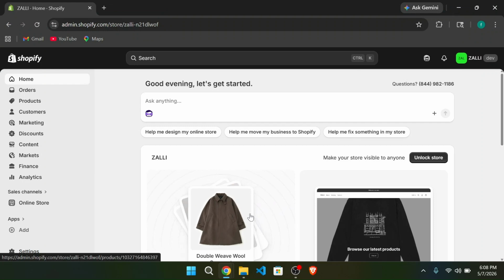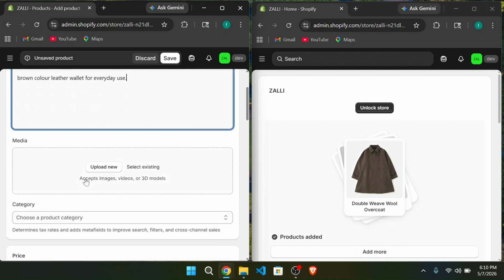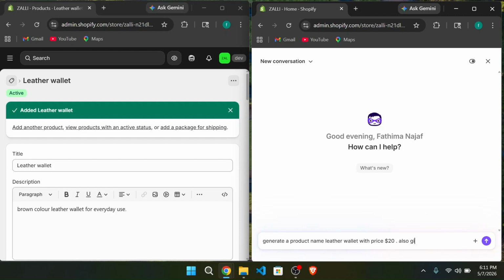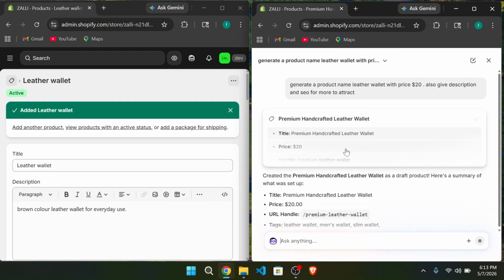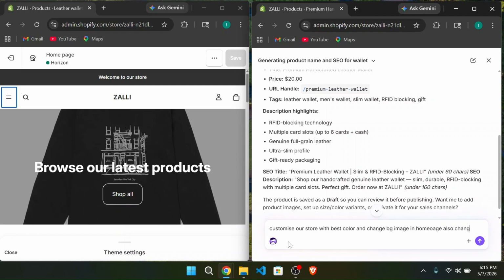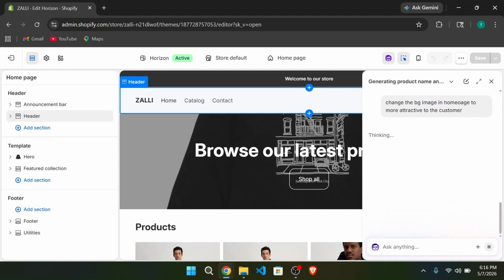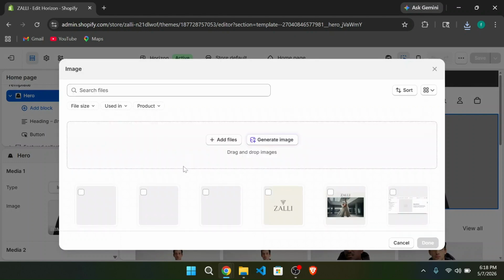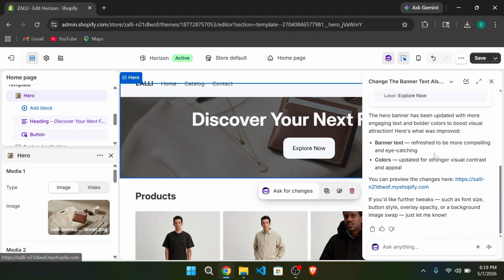How Sidekick Actually Compares to Shopify's Setup Wizard (Honest Review)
Shopify offers two different ways to get your store up and running: the traditional Setup Wizard and the AI-powered Shopify Sidekick.

This honest review compares both tools and explores which one is faster, easier, and more useful for new Shopify merchants.

Topics covered:

* Shopify Setup Wizard overview
* Ease of use comparison
* Store setup workflow
* AI recommendations and automation
* Pros and cons of each tool
* Which option is best for beginners

Perfect for Shopify beginners, ecommerce entrepreneurs, and anyone starting a new Shopify store.